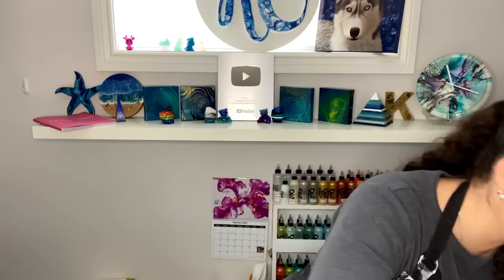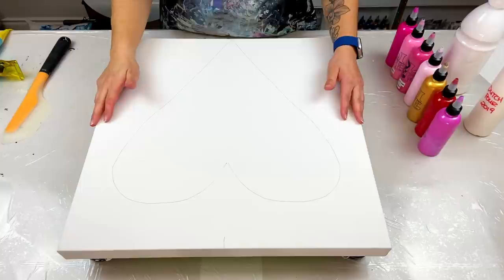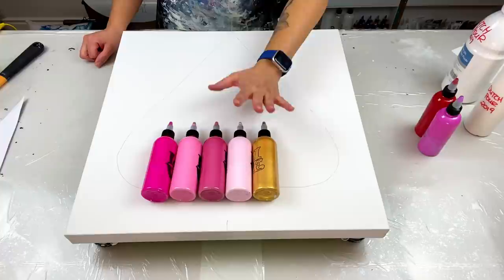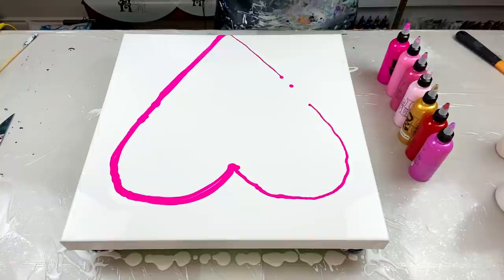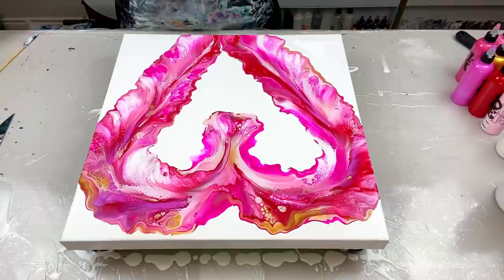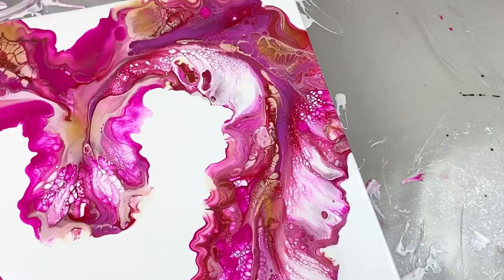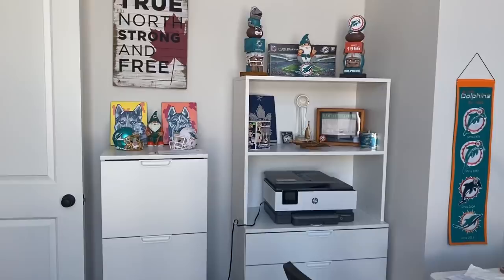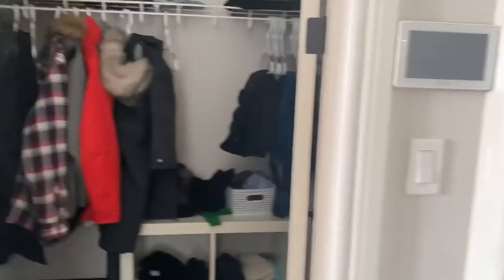# 425 - Be My VALENTINE! 💘| Acrylic Painting | Abstract Art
Video posted on February 12, 2022

I am so glad to be back and painting again!!
Below you will find all the information you need for sales and discounts!

Colours used:
Base: Artist Loft Flow Acrylic White
Luminous Rose by Holbein
Quinacridone Rose Light by Amsterdam
Pearl Hot Pink by Arteza
Light Rose by Amsterdam
24K Gold by DecoArt
Carmine by Amsterdam
Iridescent Violet Blue by Pebeo

TIME STAMPS
0:00 Intro
8:33 Base Colour
9:15 Paint Colours
13:00 Adding the coloured paints
17:22 Blowing out the paints
21:33 Close up on finished piece
23:33 Final Thoughts
26:08 Home Tour

ALL ABOUT THAT BASE SERIES - Paintings that are available and ON SALE!!
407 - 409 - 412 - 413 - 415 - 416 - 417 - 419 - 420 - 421

Registration for the Workshop in Naples, Florida is NOW OPEN!

Lolivefe JUMBO Sale!
You must add TWO Jumbo Silicone mats to your shopping cart in order for the code to work.

- 1 gallon of resin
- 1 plastic stir stick
- 4 large jars of Metallic Mica Pigments
- 12 Chunky Glitters (full set)
- 12 Fine Glitters (full set)

Much Love!